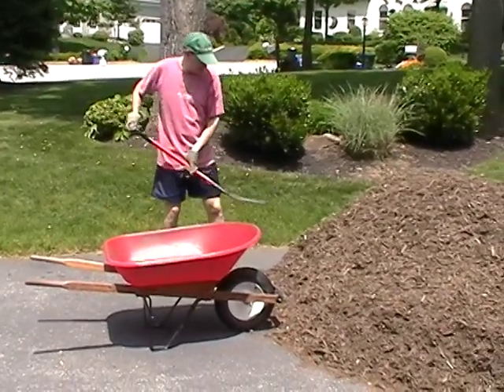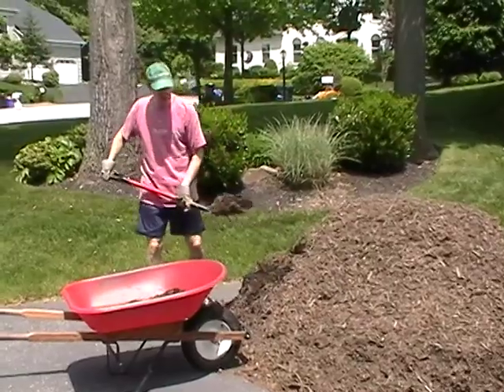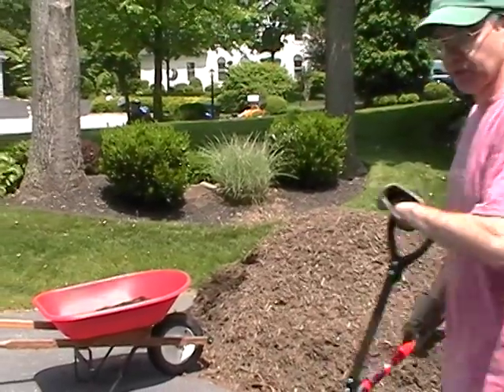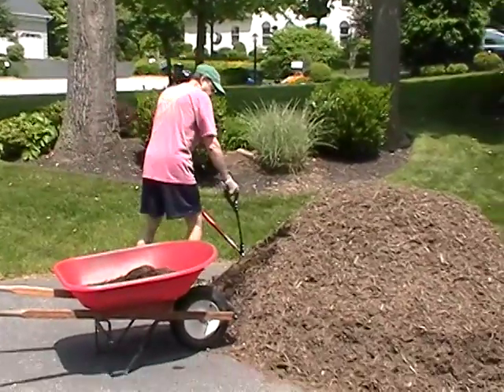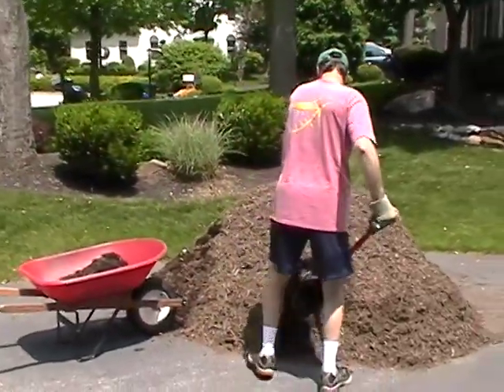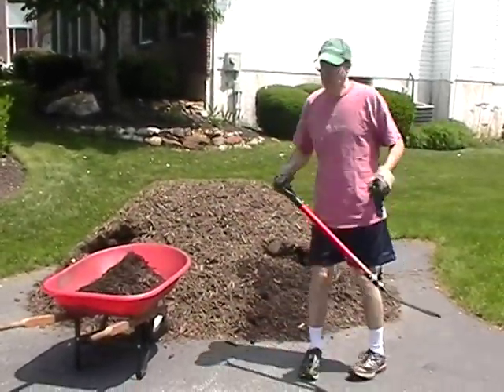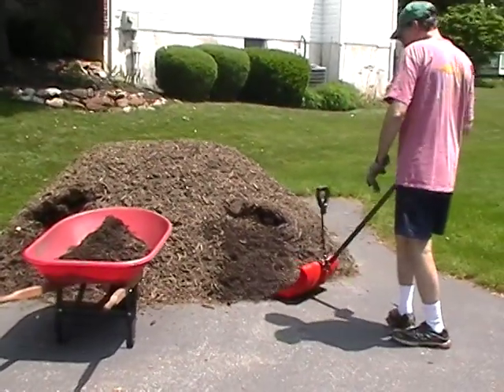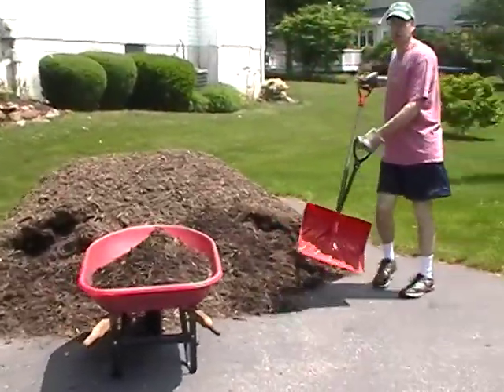The best way to shovel mulch - Shovelution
The Shovelution is by far the best way to shovel mulch.

1)  It eliminates bending and reduces back stress and strain

2) It allows you to switch sides when shoveling, reducing repetitive strain from twisting

3)  It allows lifting and throwing with the strong muscles of the upper body, as opposed to the weaker muscles of the arms

4)  It stores "wasted" energy and reuses it, like the regenerative brakes on an electric hybrid car.

And more.

Nothing else comes close

Patent process:
Can I patent it and how to file your own provisional patent application: